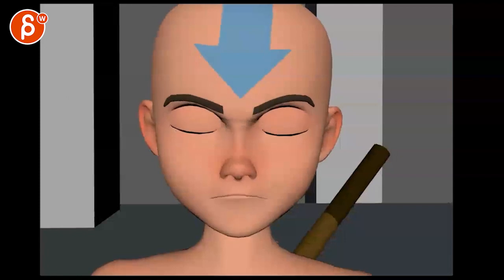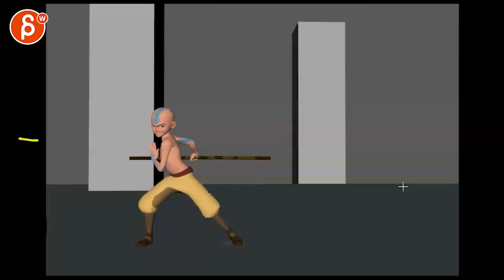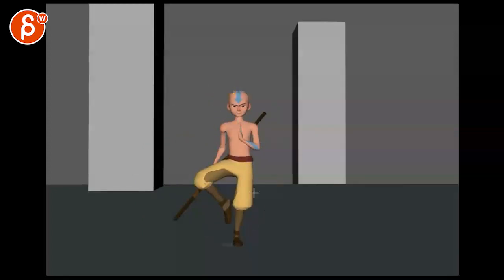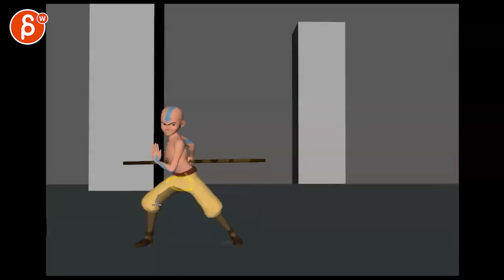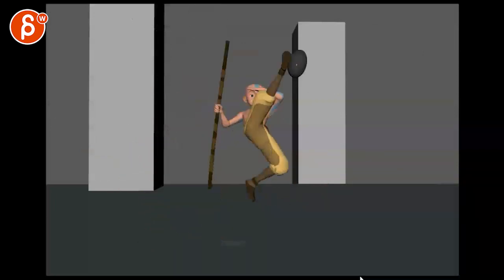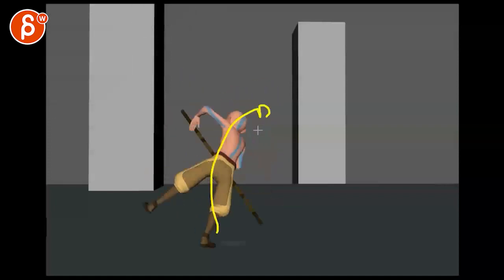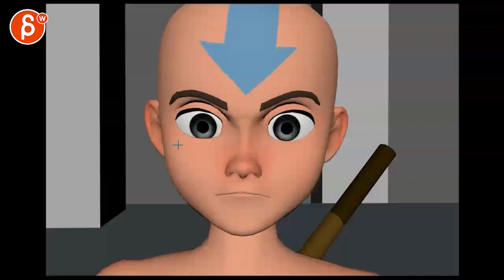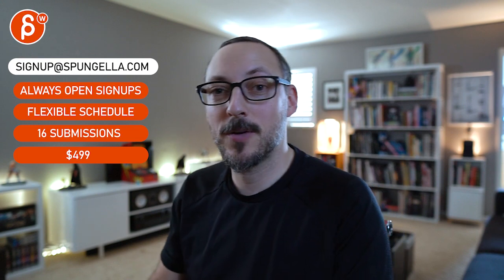Animation Workshop Feedback - Anonymous #1 (2023)